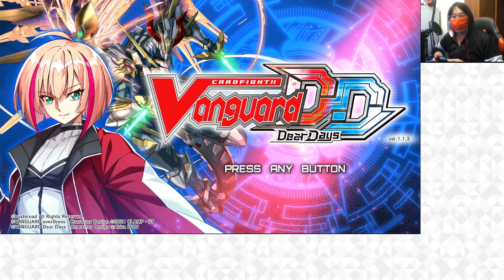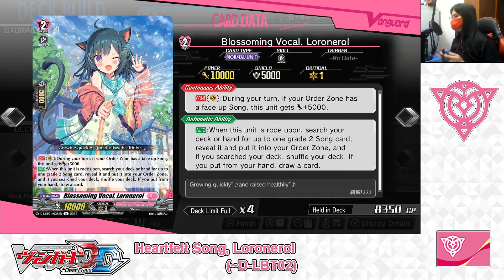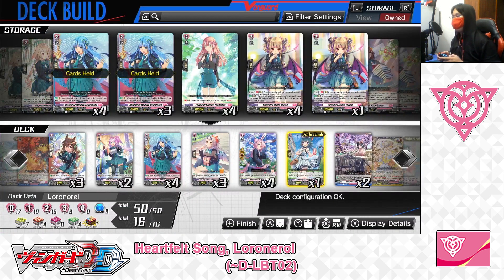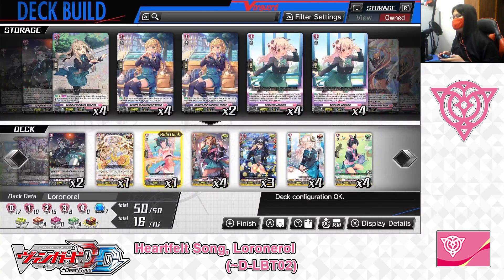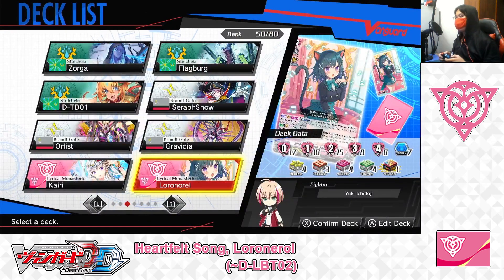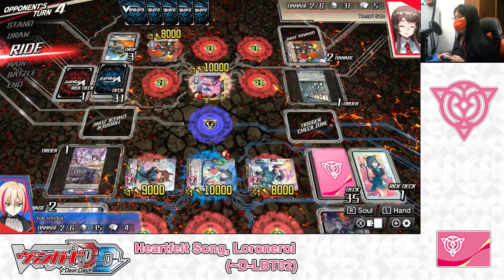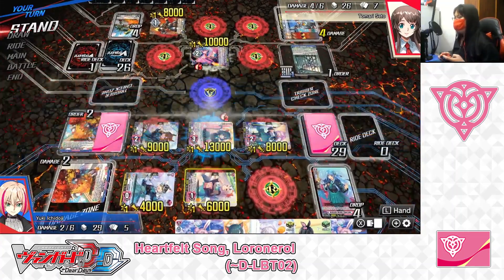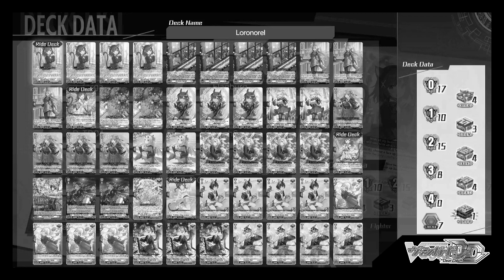Cardfight!! Vanguard Dear Days; Lyrical Monasterio; Heartfelt Song, Loronerol (~D-LBT02) Deck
Cardfight!! Vanguard Dear Days; Lyrical Monasterio; Heartfelt Song, Loronerol (~D-LBT02) Deck Profile

Lyrical Monasterio; Heartfelt Song, Loronerol (~D-LBT02) Deck Profile

Cardfight!! Vanguard